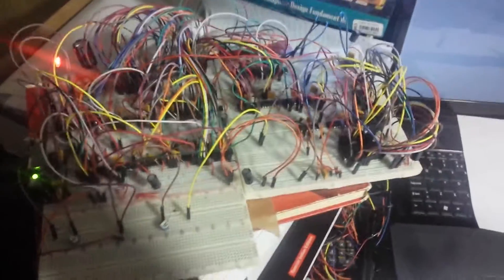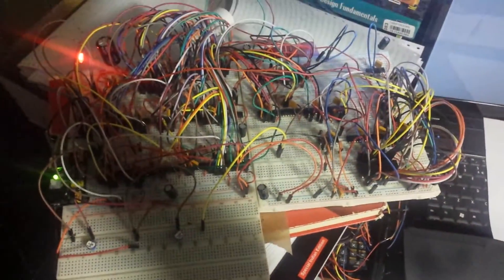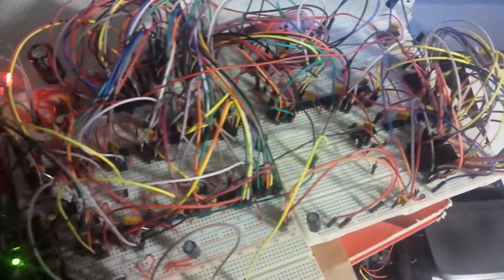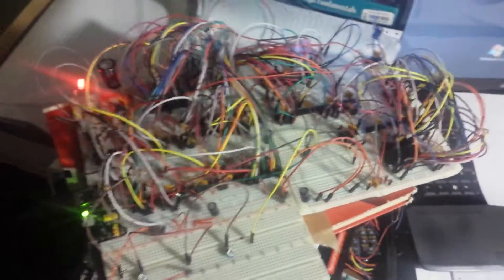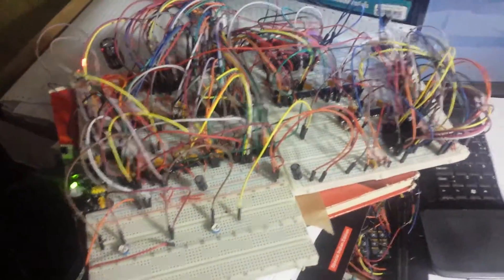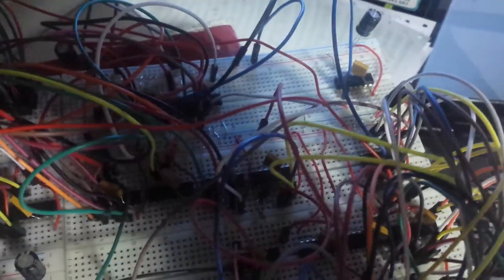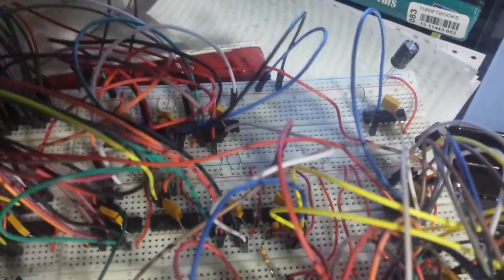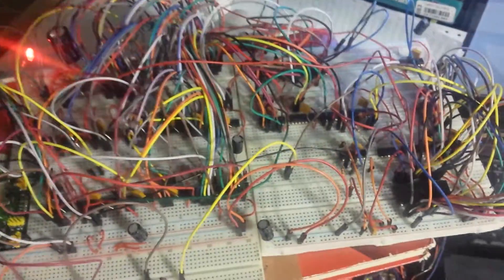Composite Video Generator using only gates and counters!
The image is dithered, to produce the illusion of grays. Schematics available please comment if you want them.